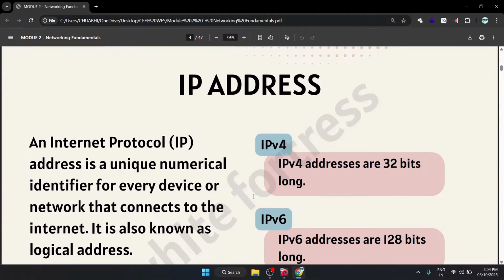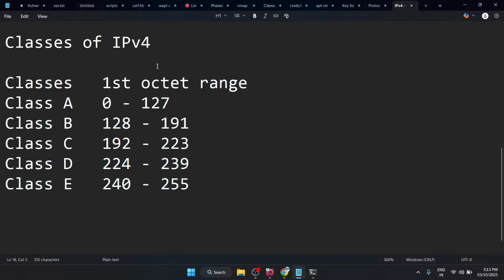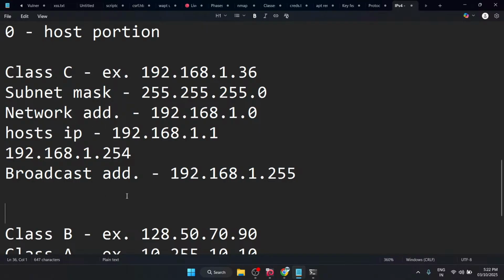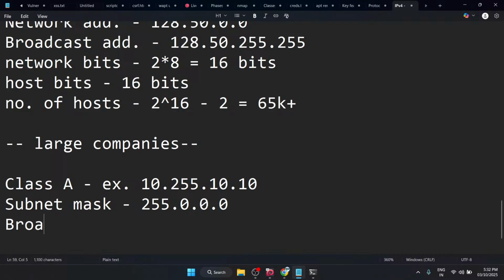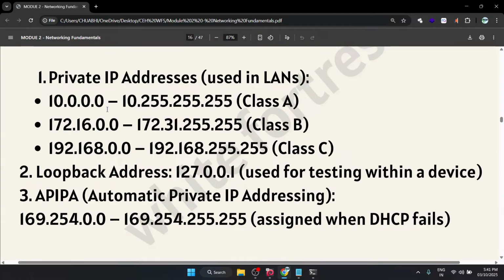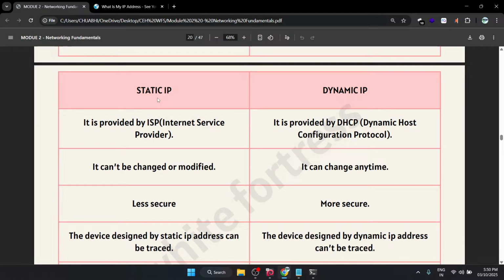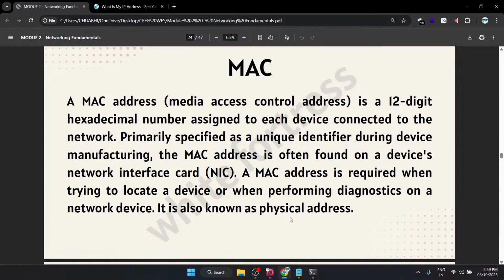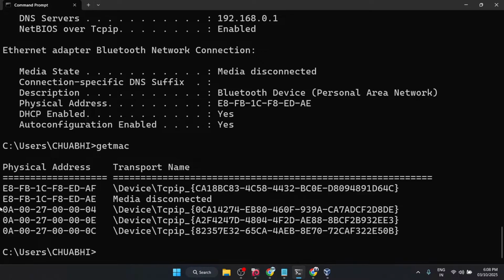🔴 Live Ethical Hacking for Beginners | Lecture - 4 | Full Course | White Fortress Security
⏰ 5:00 PM – 6:00 PM (IST)

🔐 Topics Covered in This Series:

🔹 Footprinting & Reconnaissance
🔹 Scanning & Enumeration

Includes:
🔹Live Classes
🔹Recorded Videos
🔹Notes
🔹Certification

🔗 Recommended Resources

🎵 Music Credit